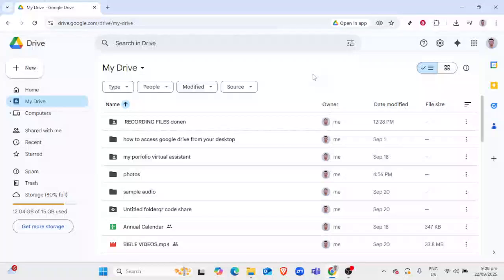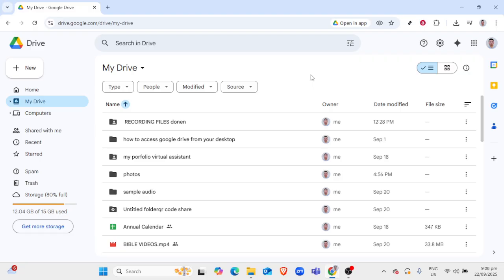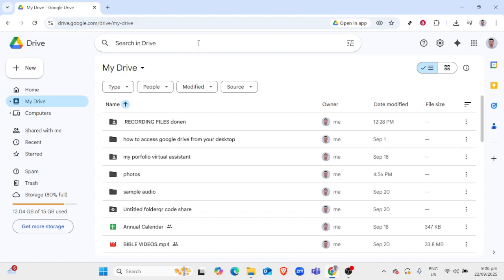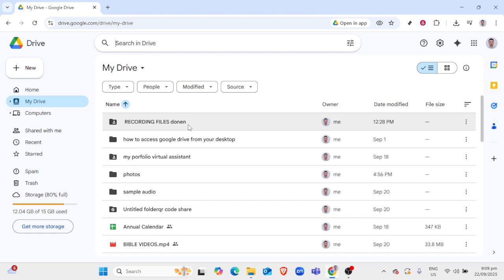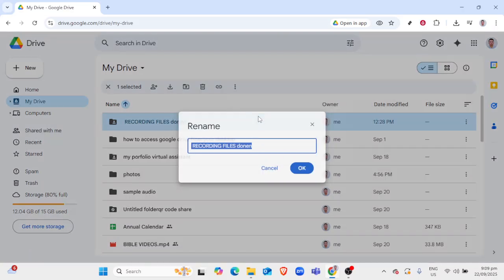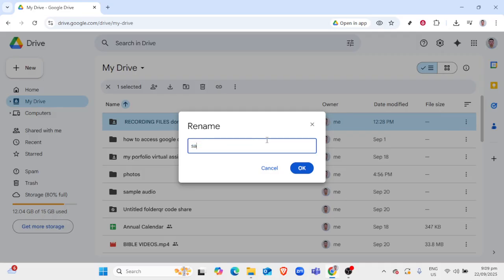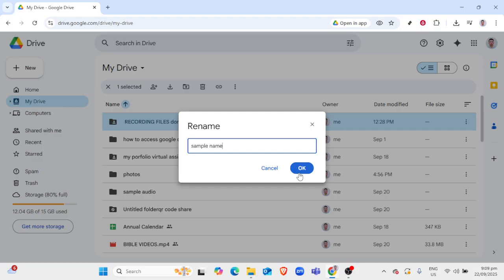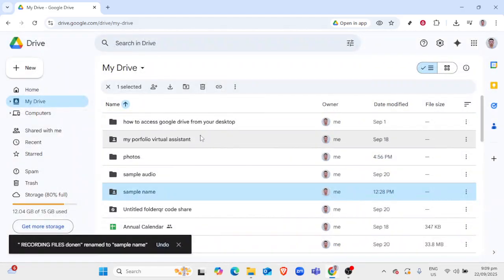How To Rename A File In Google Drive [2025 Guide]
In today's video we cover: rename files, Google Drive tips, file management, how to rename files, Google Drive tutorial, file organization, cloud storage, rename documents, Google Drive basics, online file storage, file renaming guide, productivity tips, Google Drive help, document management, tech tutorials, file editing tips, cloud file management, rename in Google Drive, digital organization